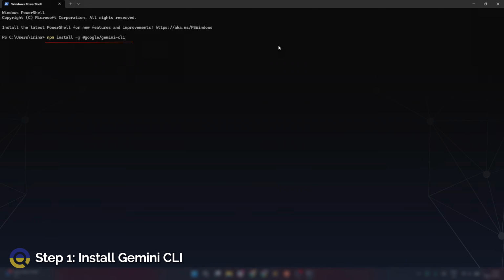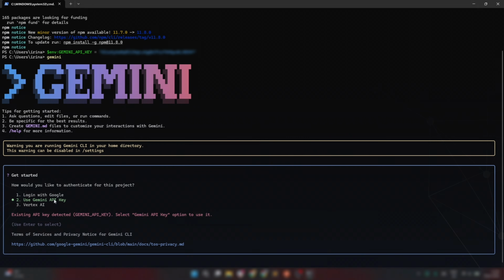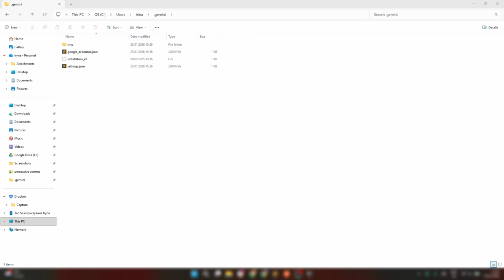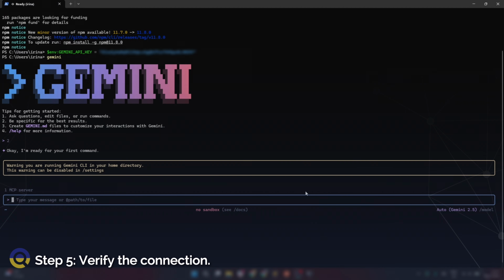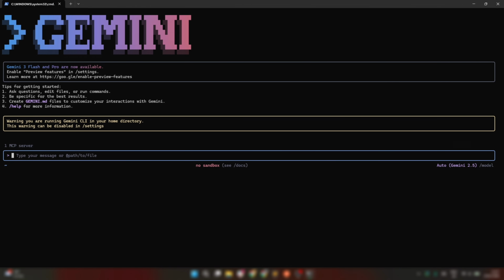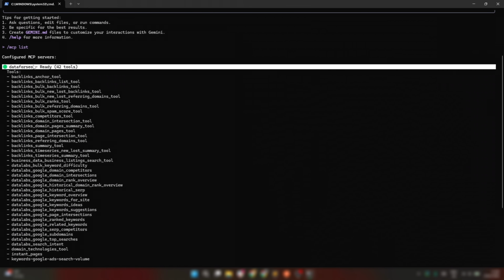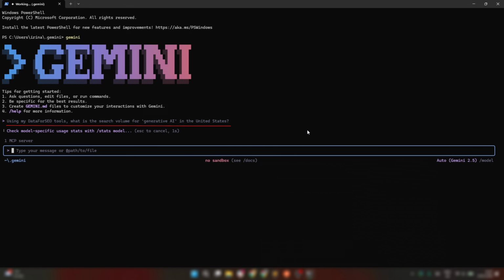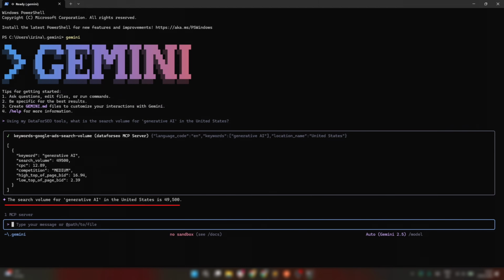Gemini CLI + DataForSEO MCP Setup in Under 5 Minutes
The question is: are you still manually digging for data, or are you letting AI agents do the work for you?

In this video, Jacob breaks down how to turn your terminal into an AI-powered SEO powerhouse by connecting the Google Gemini CLI to the DataForSEO MCP Server. You’ll learn:

– What the Model Context Protocol (MCP) is and how it bridges LLMs with live data
– A step-by-step guide to installing and authenticating Gemini CLI
– A live demo: Asking Gemini for search volumes and keyword metrics in plain English
– Why the pay-as-you-go model makes this workflow ridiculously affordable

Timecodes:
0:00 Intro
0:26 Quick Context
1:03 Prerequisites
1:21 Gemini CLI + DataForSEO MCP Step-by-Step
2:33 Using DataForSEO MCP with Gemini
3:13 How Much Does It Cost?
4:16 Wrap Up

No monthly bills or seat costs. You only pay for the API calls Gemini makes.
- Keyword Ideas: ~$0.02 for 100 keyword ideas with full metrics.
- Search Volume: ~$0.075 for up to 1,000 terms (Google Ads data).
- Usage: You will spend more on coffee than on most of these API calls.

🔎 New to DataForSEO?
DataForSEO provides real-time SEO and AI visibility data through flexible APIs and no-code connectors. Track your brand mentions in AI responses, monitor competitors, and optimize for generative search.